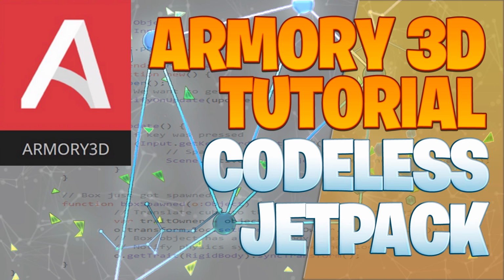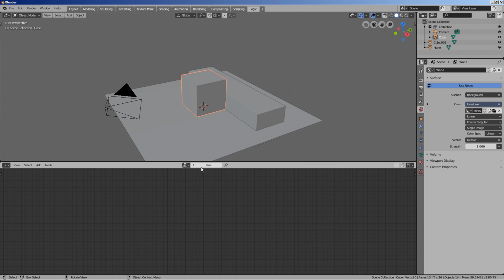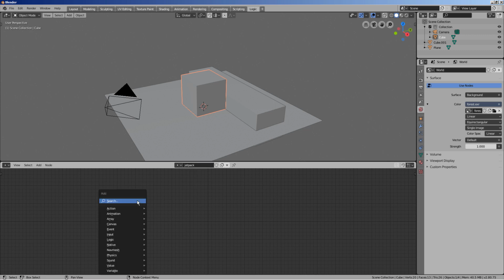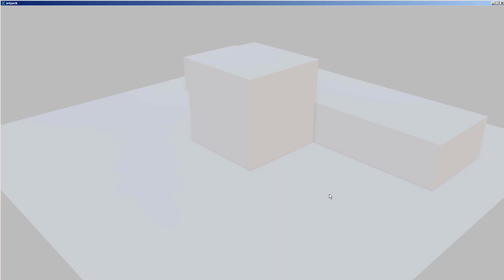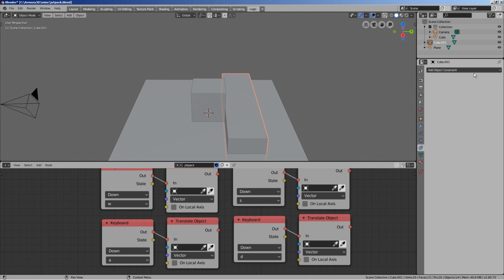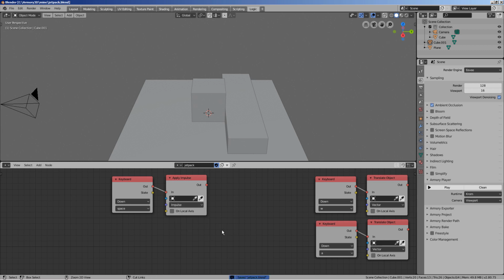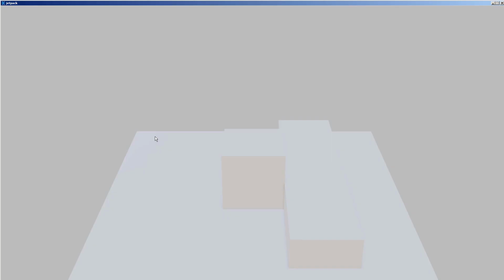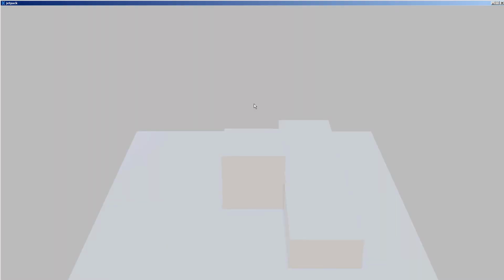Codeless Jetpack node - Armory 3D Tutorial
In this tutorial, we'll learn how to create a codeless jetpack node in Armory 3D.